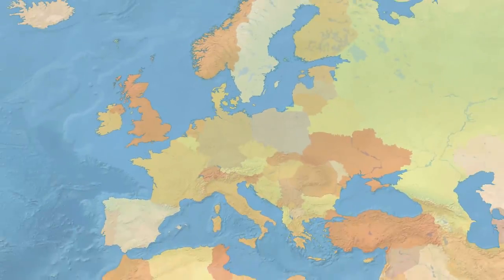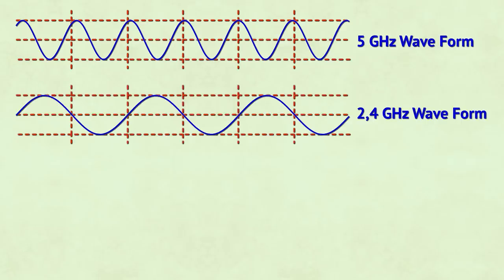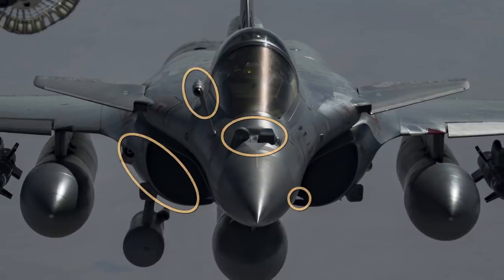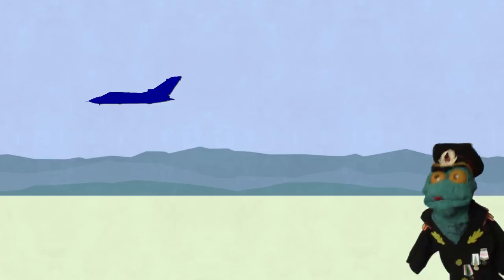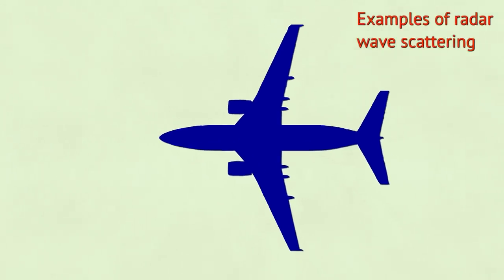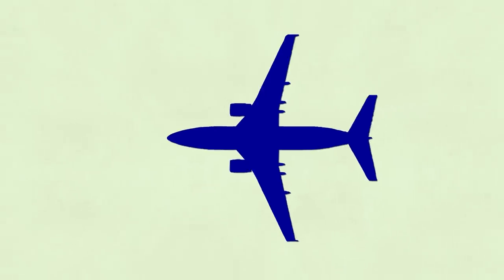Shape or materials? Which is more important for modern stealth planes?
For NordVPN’s 8th birthday, every purchase of a 3 year plan will get you 1 additional month free AND a surprise gift. and use our coupon binkov at checkout.

The video is the second (and concluding) part of our coverage of radar stealth used in combat aircraft. It goes more in detail about the nature of radar waves, differences in wavelengths, interactions of waves with fighters, radar absorbing materials and so on. It even goes a little bit about history of stealth and what changes on the battlefield dictated the need for stealth.

Images used in the thumbnail:
SR-71 by NASA, public domain
F-117, U-2 and B-2 by USAF, public domain
Clouds by Eukalyptus from Pixabay, public domain

If you want to support us, become our Patron! There are monthly polls helping us pick upcoming videos, ad-free versions of Binkov videos and early access to both upcoming videos and scripts, yet to be animated.

Suggest country pairs you'd like to see in future videos over at our

You can also browse for other Binkov T-Shirts or Binkov merch, via the store at the

Follow Binkov's news on Facebook!